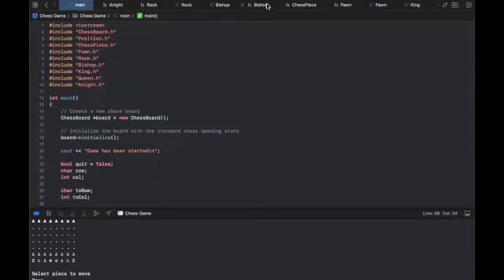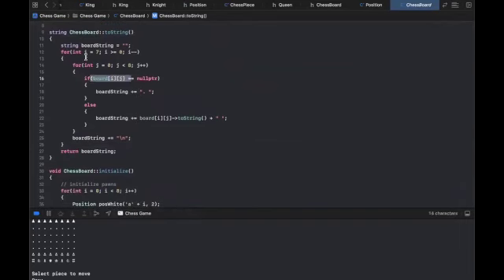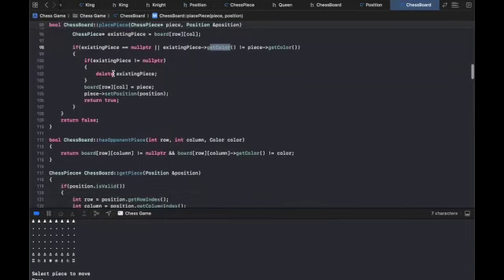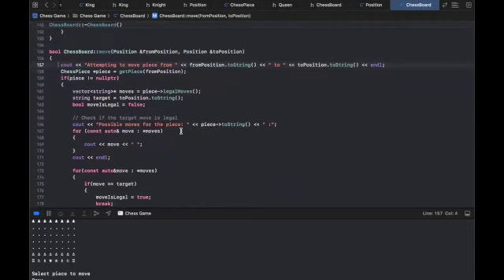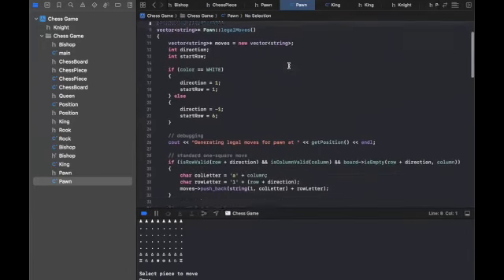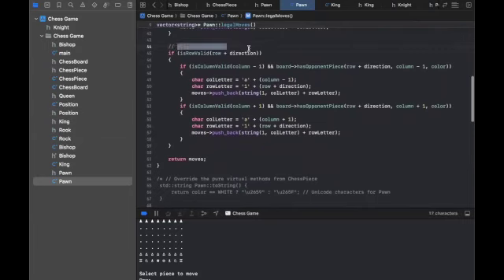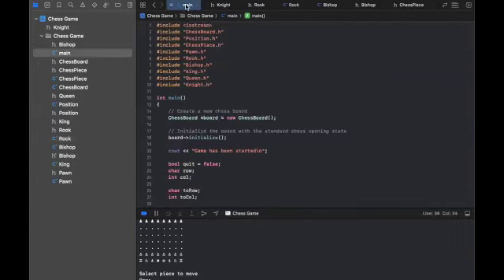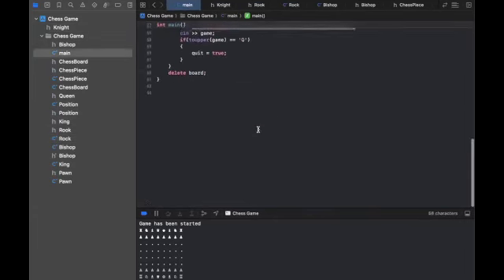final project SD 480p